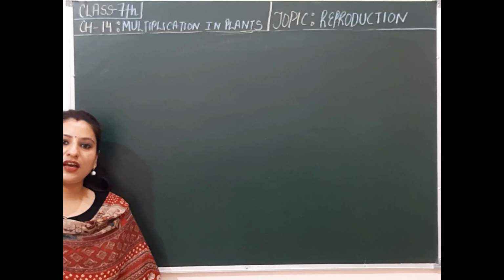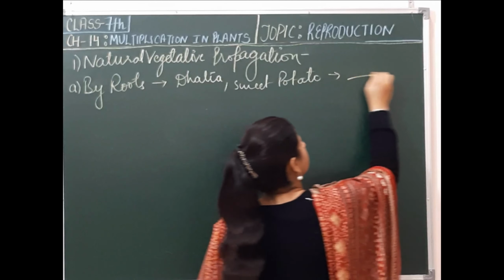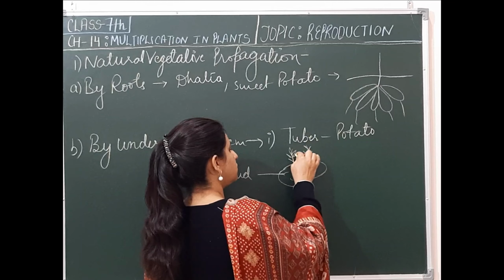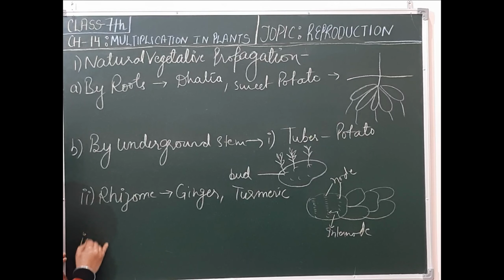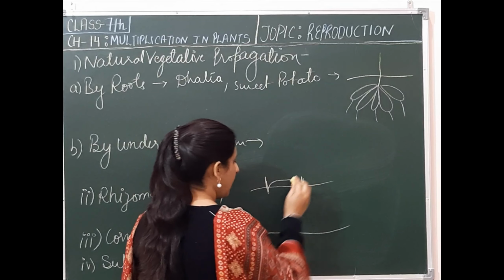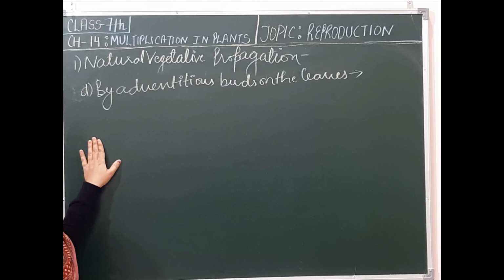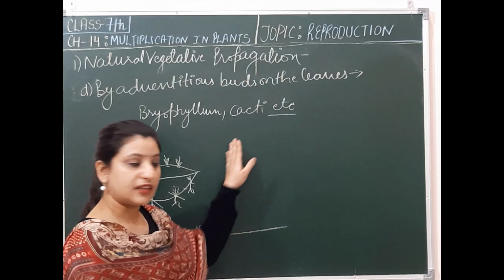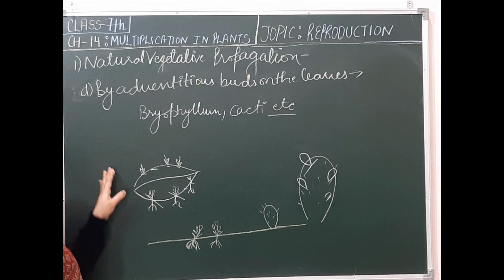MULTIPLICATION OF PLANTS // Vegetative Propagation// Class- 7th // HIM TUTORIALS